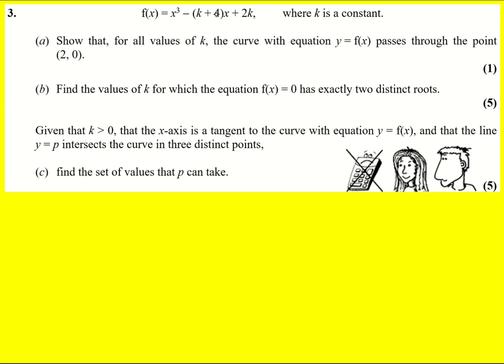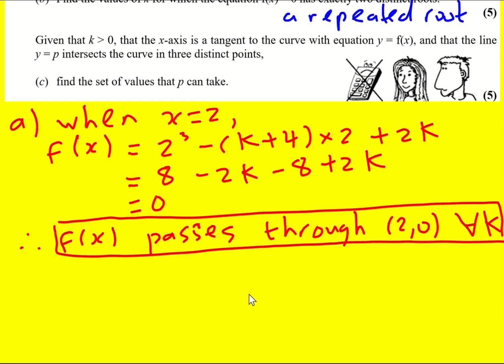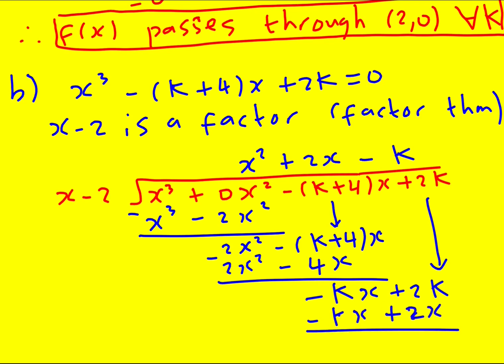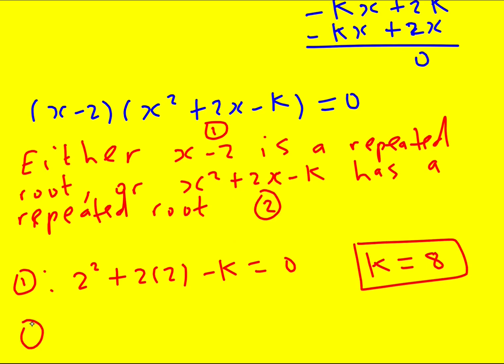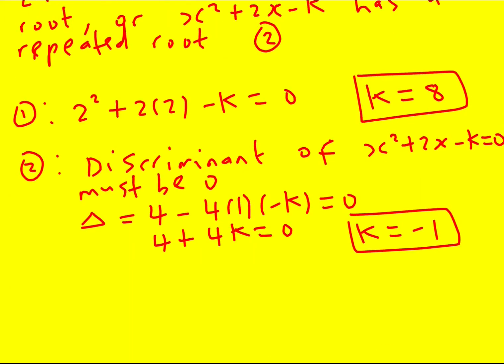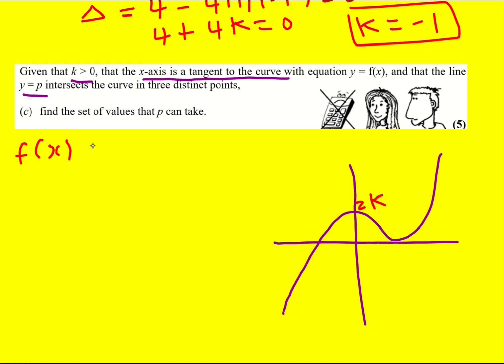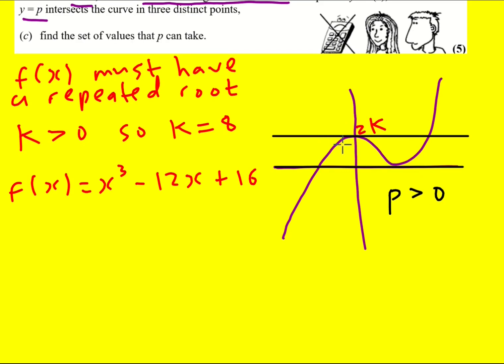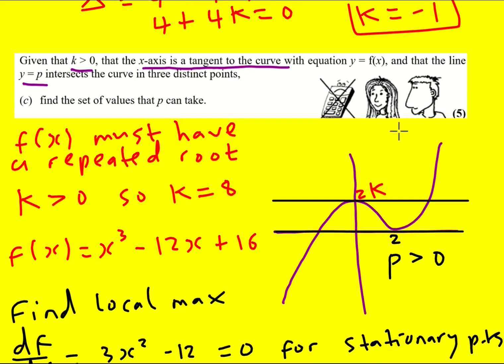AEA 2004 q3 cubics (Maths: Advanced Extension Award)